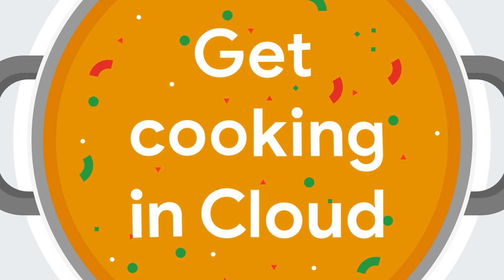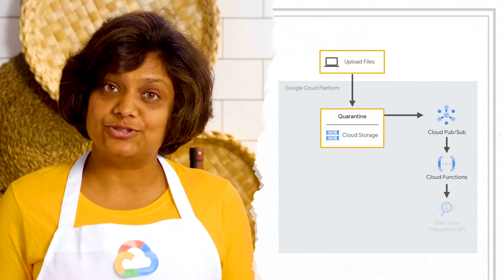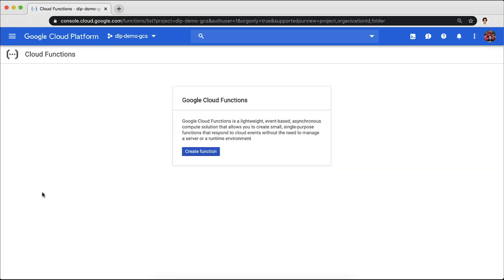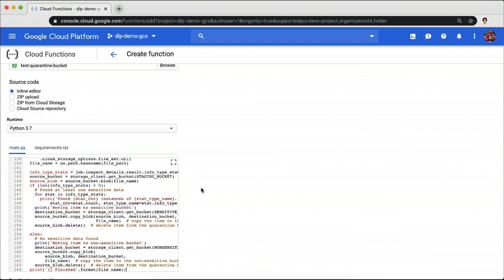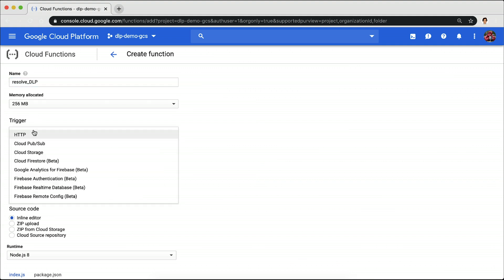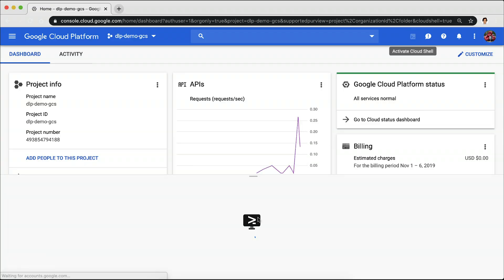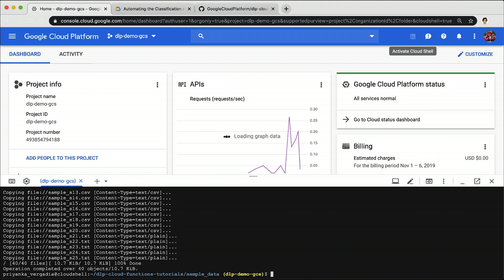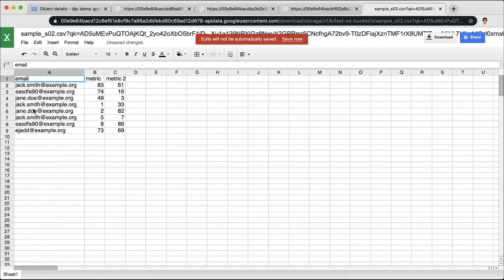Automating Cloud Storage Data Classification: DLP API and Cloud Function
In the last episode of Get Cooking in Cloud, Priyanka Vergadia and Jenny Brown touched base on the four step process for automating data classification. They only got through half of this process by creating Google Cloud Storage buckets and using Pub/Sub. Today, they explain the last half of this process - telling you how to incorporate and use the DLP API and Cloud Function for automating data classification.

Product: Cloud Data Loss Prevention, Cloud Functions; fullname: Priyanka Vergadia, Jenny Brown;